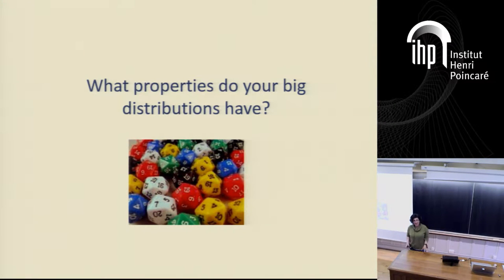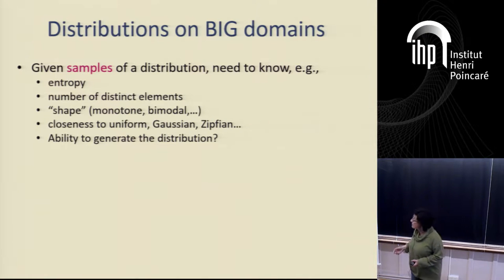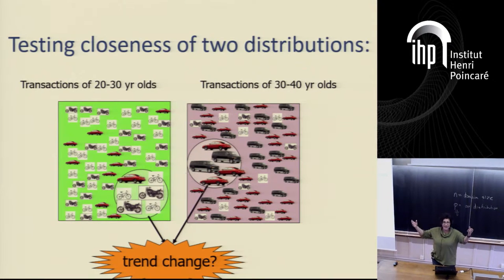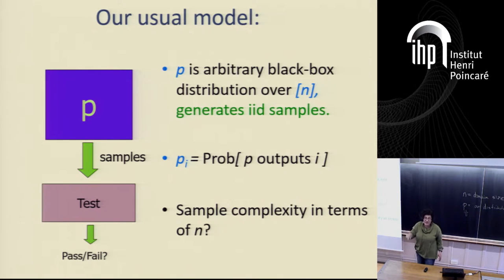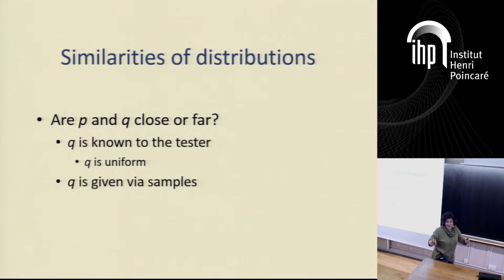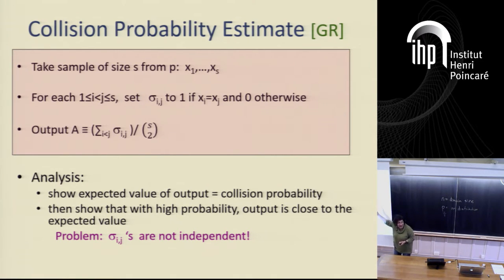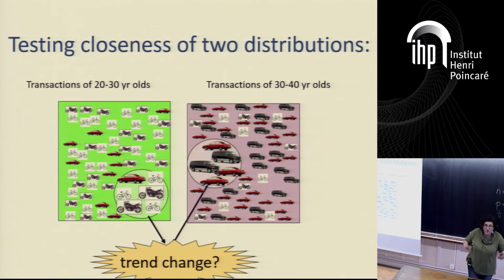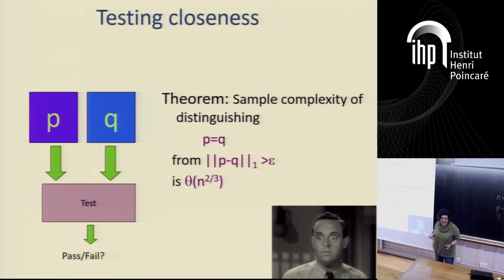Testing properties of distributions over big domains: An introduction 1/2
By Ronitt Rubinfeld (MIT and Tel Aviv University)